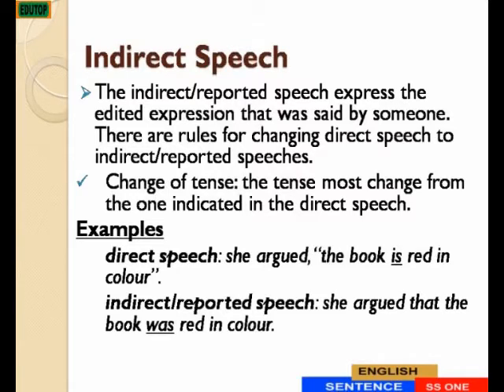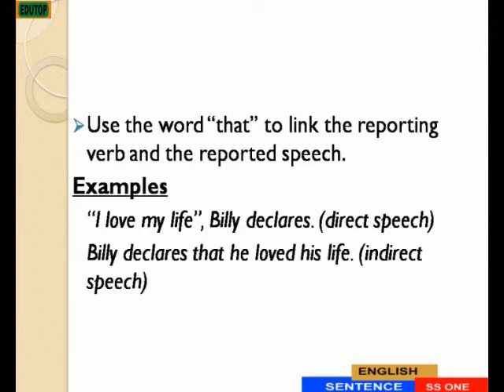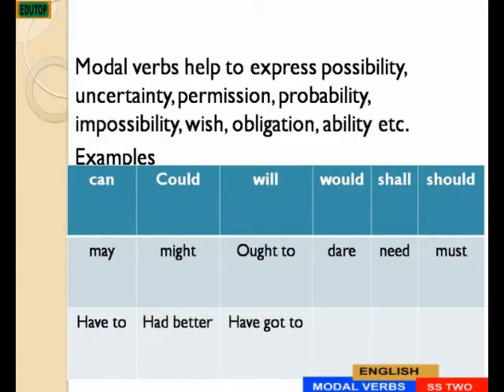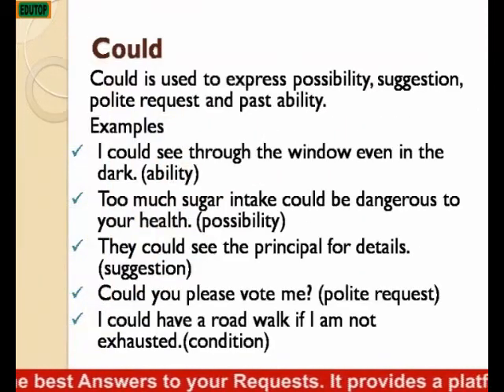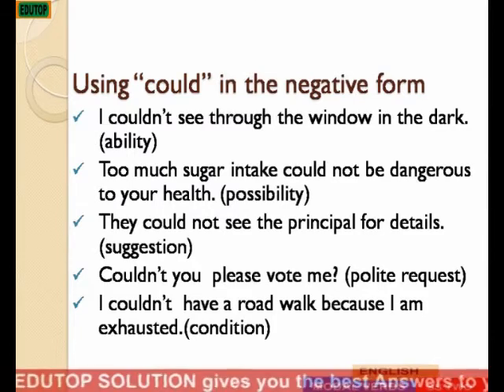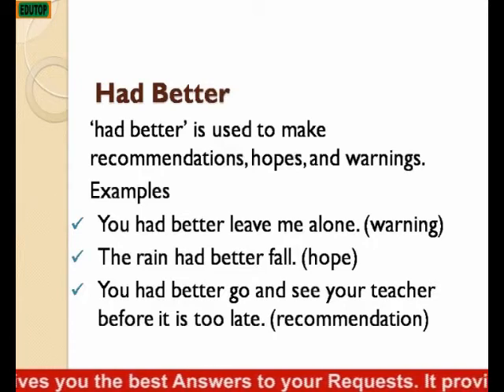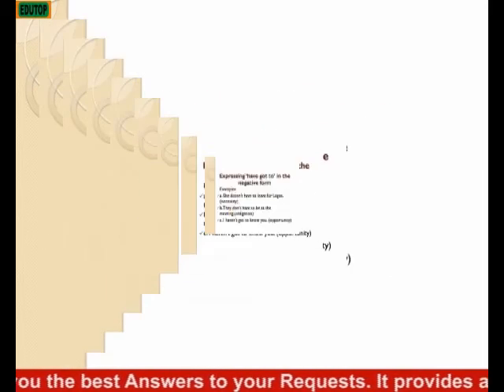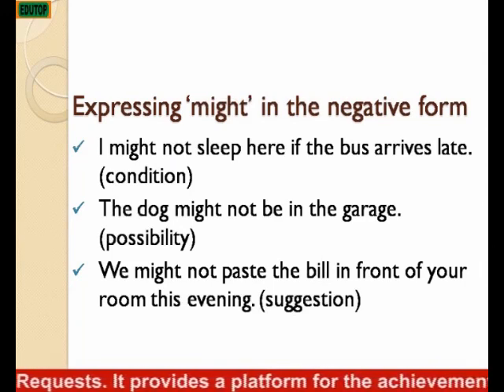(ENGLISH LANGUAGE FOR SENIOR SECONDARY SCHOOL SS2) Lesson 5